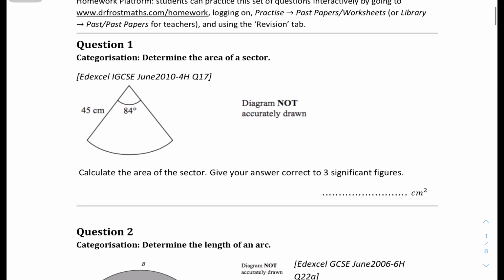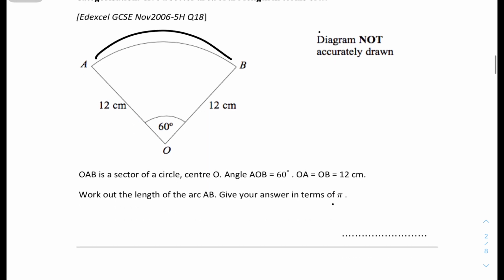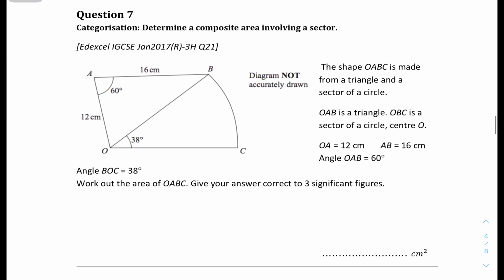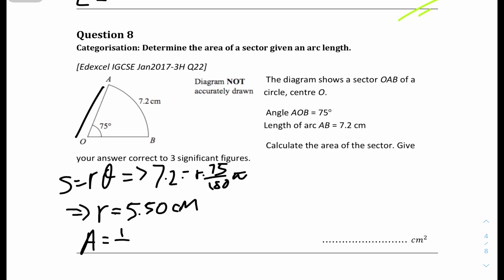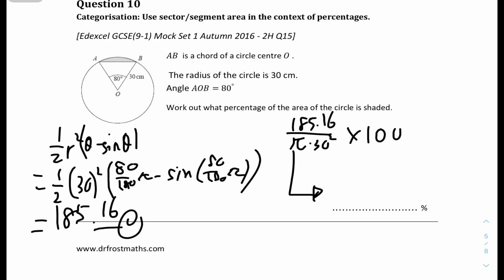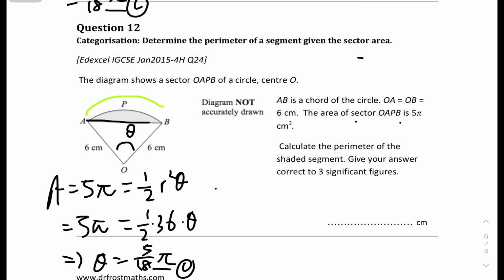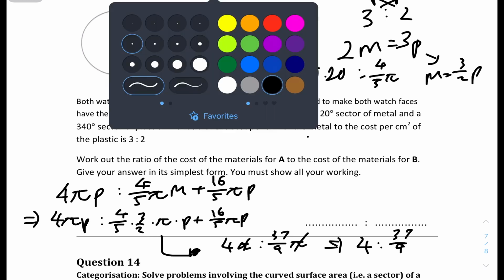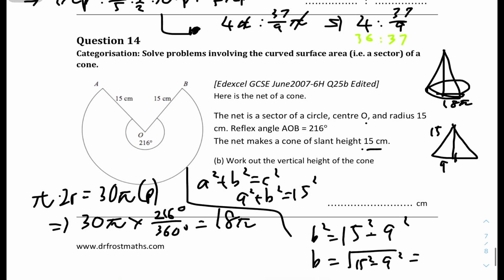CIE IGCSE Additional Maths: Circular Measure (Questions)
TOPIC: Circular Measure (Questions)
Welcome to the Questions (Q) Circular Measure video for the CIE IGCSE Additional Mathematics 🧮 (or Additional Maths, Add Maths) series by Yi MakesItEasy. 📽

In this video, I provide full workings for 14 questions (questions are from DrFrostMaths). Circular Measure is very interesting and might be a bit complicated - so watch till the end! 💪

If you have enjoyed this Questions video for Circular Measure and you found it useful and helpful, please tap that like button 👍 and ring the notification bell 🔔 so you stay updated on my future videos! Please comment if you have any constructive feedback 🗣 and comments! Cheers :)

Need any GCSE/IGCSE/A Level tuition for English Literature & Language ☕️? Check out Peak Tuition down below - they have a great team and great teachers (I have personally been taught by them)! 👩‍🏫
(Don't forget to tell them I sent you to the website 😉 👀)